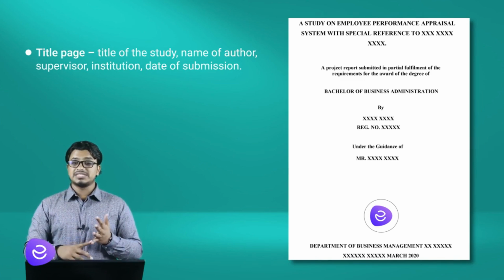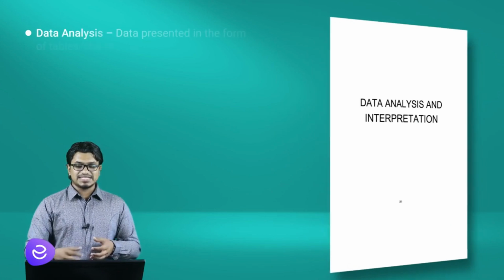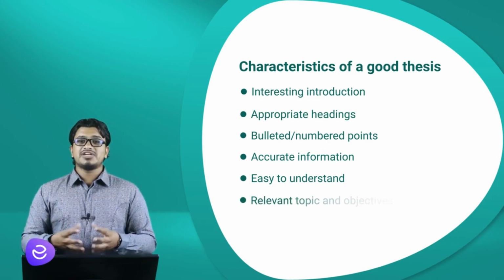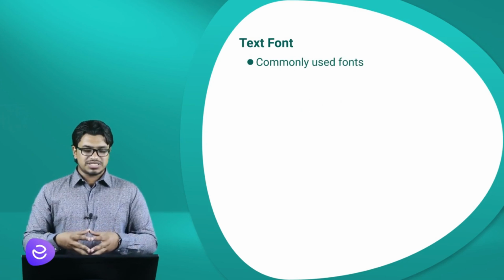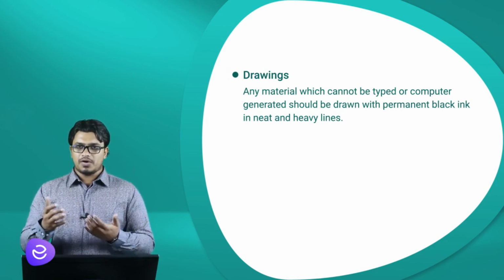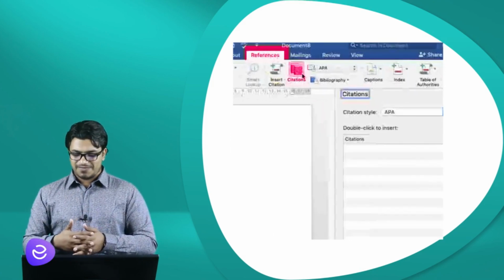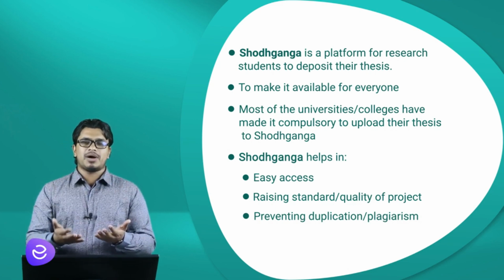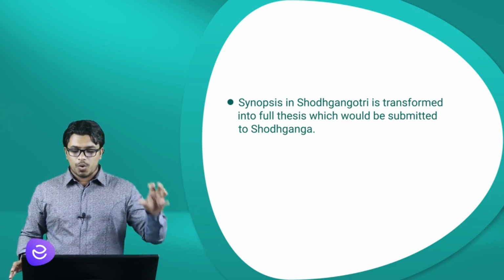UGC NET/JRF Paper 1 | Research Aptitude | Syllabus Mastery | UGC NET/JRF December 2025 | Part 4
In this session, we cover the fundamental concepts of research, including:

Thesis and Article Writing Styles and Format of Referencing

This video provides a comprehensive introduction to research methodology, laying the groundwork for further exploration of research methods and techniques.

Watch this video to gain a deeper understanding of research basics and paradigms, and don't forget to refer the detailed study notes for further reference! 📚📝"